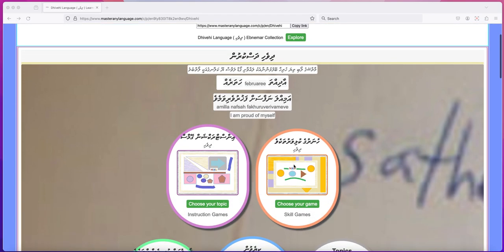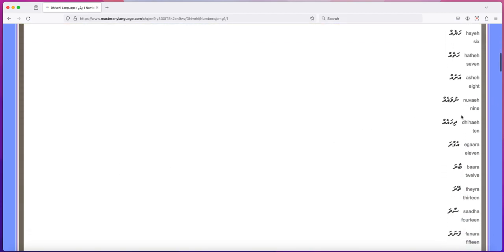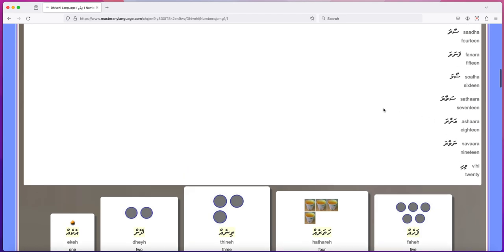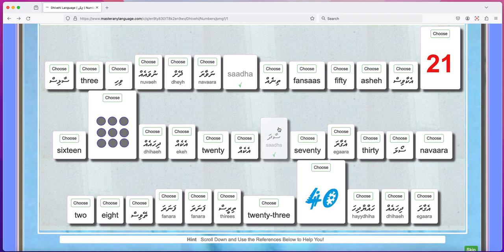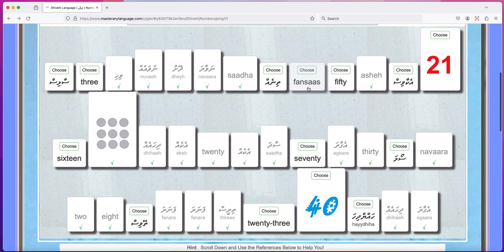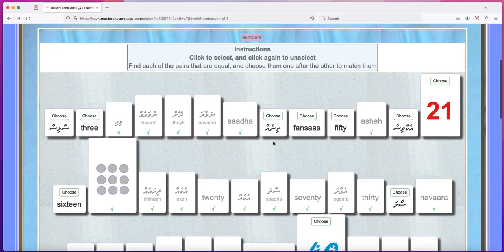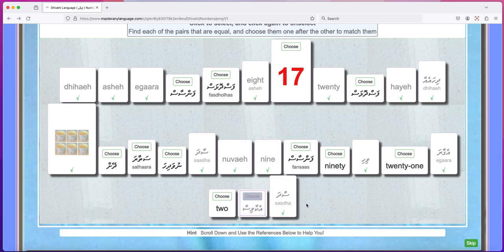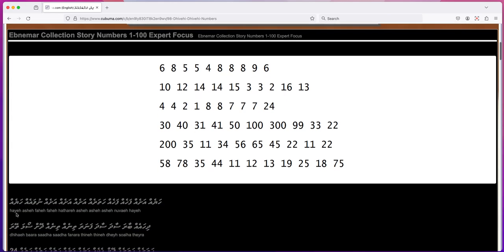Dhivehi Language ( ދިވެހި ) Numbers Practice Game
Dhivehi Numbers Practice Game